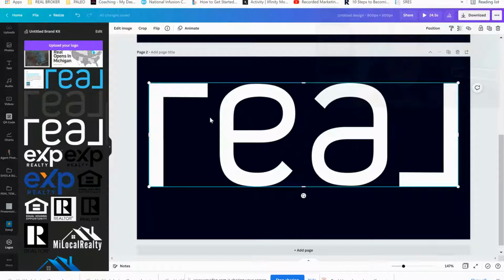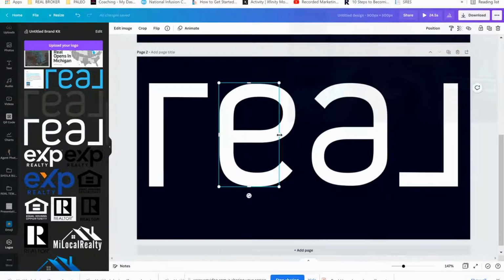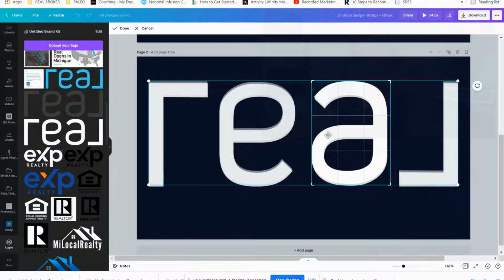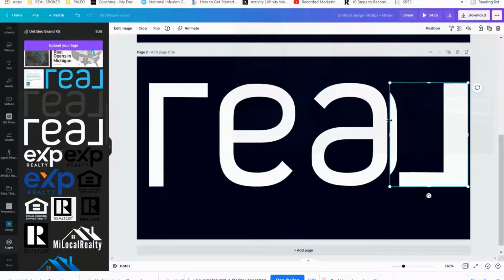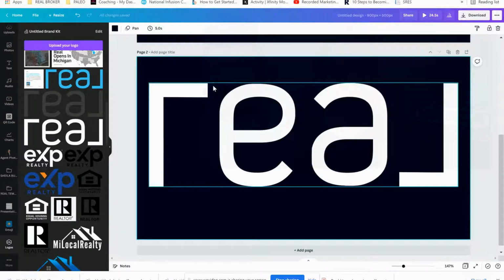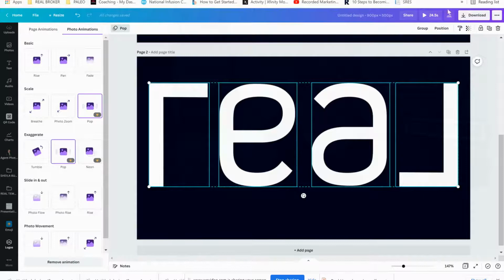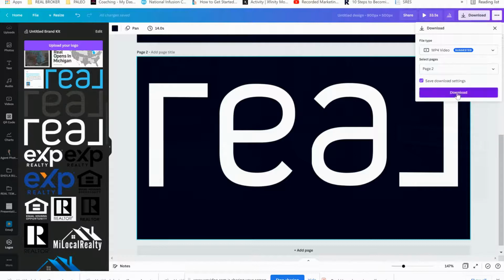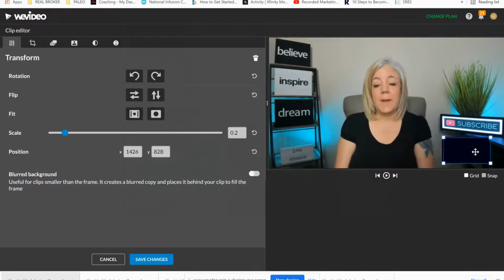Animated REAL Logo